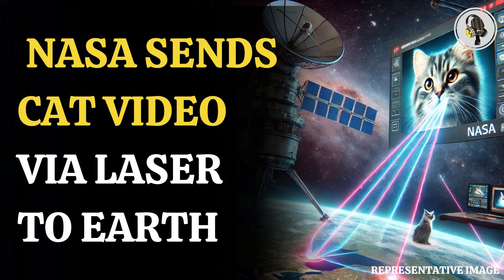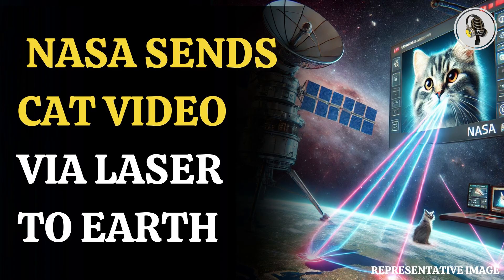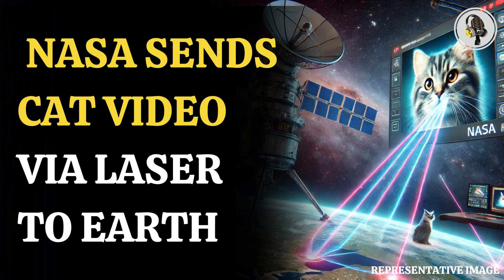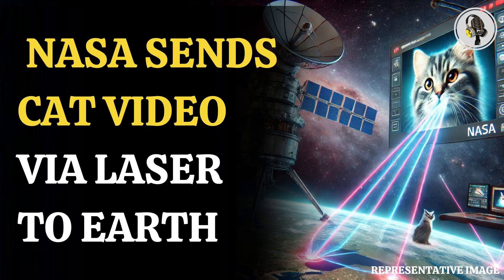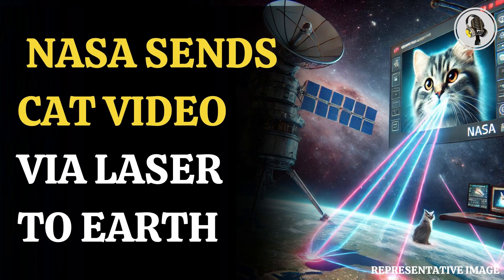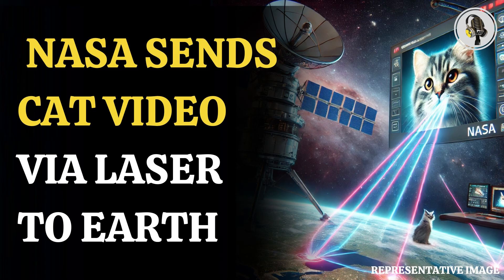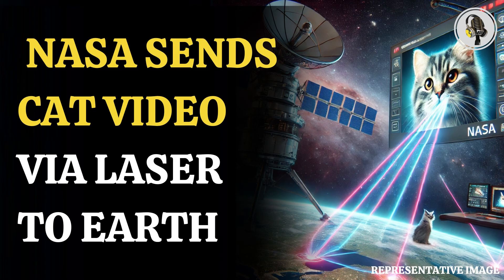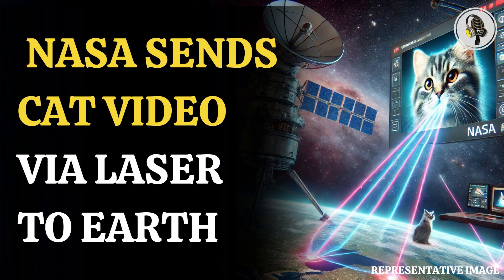NASA Streams Cat Video from Deep Space! | WION Podcast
NASA has successfully transmitted an ultra-HD cat video from 31 million kilometers away using a laser communication system! The 15-second video features an orange tabby named Taters and was sent via the Psyche probe, which is currently exploring the asteroid belt. This breakthrough proves that high-data-rate laser communications can support future deep-space missions, including sending humans to Mars. The video traveled at 267 Mbps, faster than some home internet speeds!  Watch now to see how NASA is revolutionizing space communication!